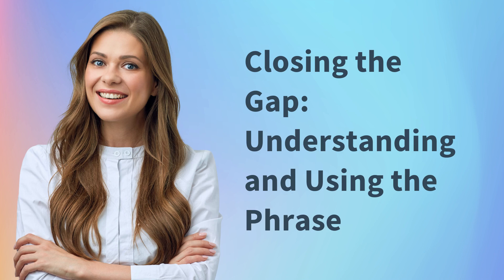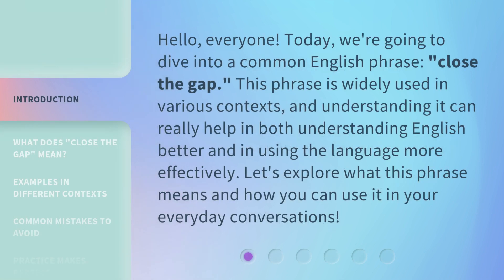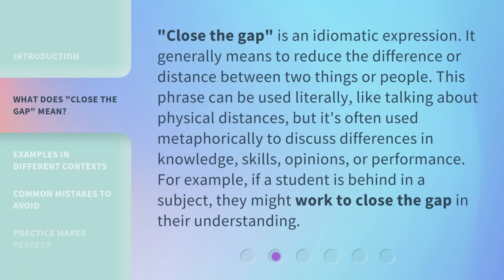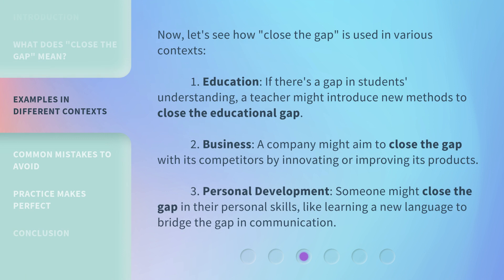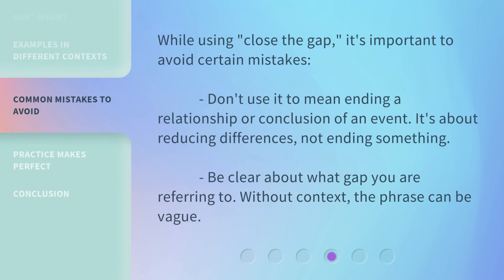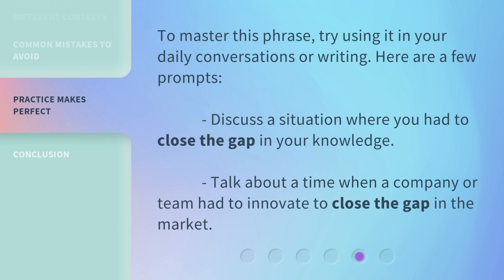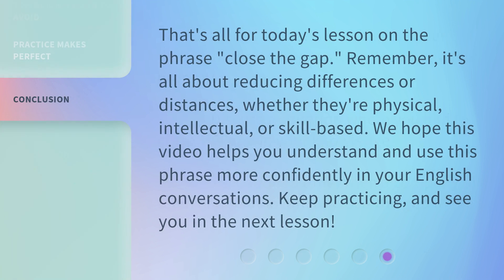Closing the Gap: Understanding and Using the Phrase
Closing the Gap: Understanding and Using the Phrase • Uncover the secrets behind the popular phrase 'Closing the Gap' and learn how to effectively use it in your daily life. This informative video provides valuable insights and practical tips for understanding and incorporating this powerful expression to bridge the distance between success and failure. Don't miss out on this opportunity to elevate your communication skills and achieve your goals!

00:00 • Introduction - Closing the Gap: Understanding and Using the Phrase
00:33 • What Does "Close the Gap" Mean?
01:04 • Examples in Different Contexts
01:39 • Common Mistakes to Avoid
02:02 • Practice Makes Perfect